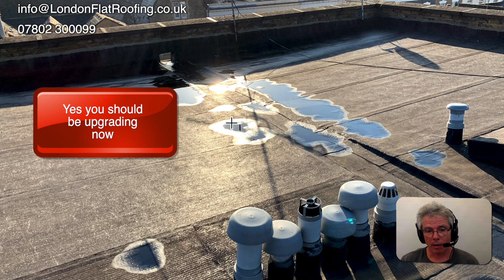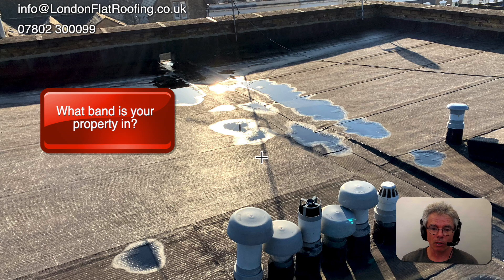When should I Insulate my flat roof?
When should I Insulate my flat roof is a question I ask in this video. Many times I answer the phone and customers ask me to give a price for a new flat roof. Occasionally some ask for a new warm roof such as an insulated flat roof, however the majority just want a new flat roof. Part L1B of the building regulations states that you trigger the regulation only when you strip an old roof, so overlaying a flat roof with a new roofing material such as a reinforced liquid roofing system doesn't trigger all of part L of the building regulations. However, if you are going to have a new flat roof system on your roof and it's expected life is 20 to 30 years you should think hard about the decision as to whether or not to insolate first. If you don't insulate now you probably will have to replace the roof well before the end of its life span. The government aims to reduce CO₂ emissions. To do this they will need to get more strict with the amount of insulation we use in our homes. The Energy Efficiency certificate, known as an EPC , grades properties from A to G. It won't be long before you will be penalised if you have not got a rating on your house that is higher than C. londonflatroofing roofsurveyor Steven Dickinson, London Flat Roofing 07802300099 .

Storm damaged roofs in London, Roof surveys, Roof surveyor London Roof Surveys and inspections, Roof consultancy and roof condition reports. Domestic roof survey, Flat roof condition report Independent roof surveyor Leak detection roofing.